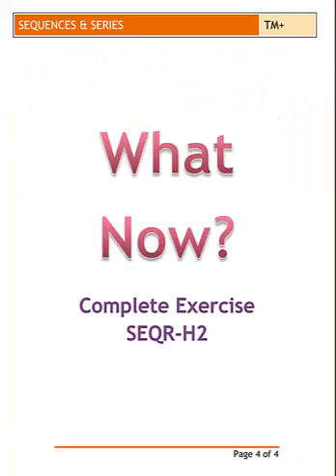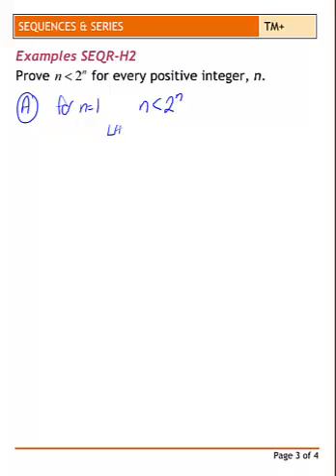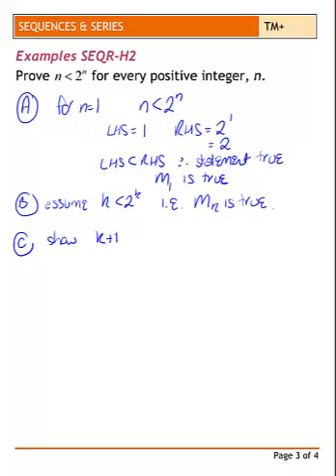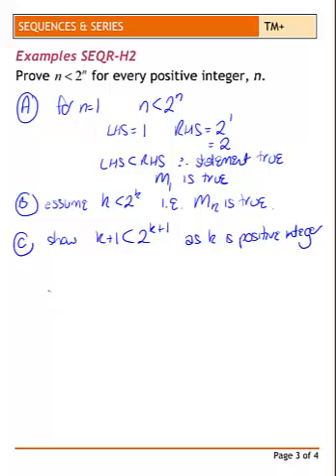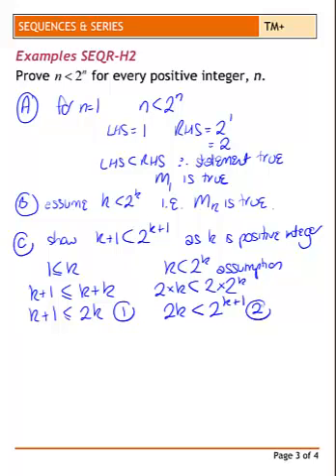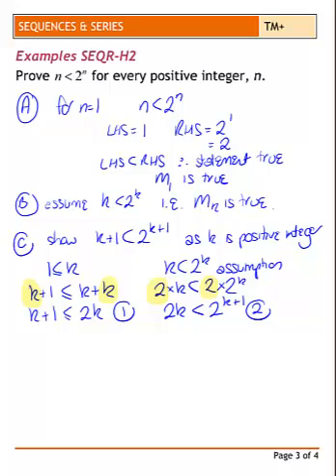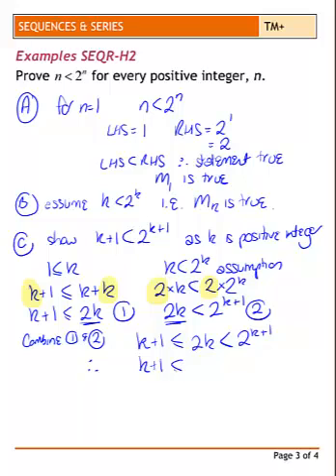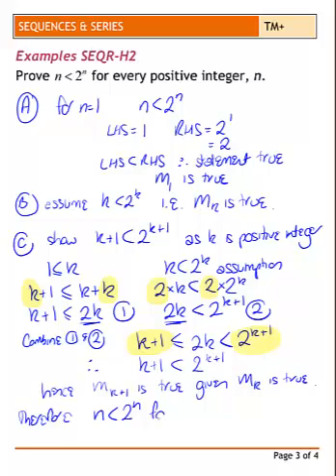SEQR H PART 2